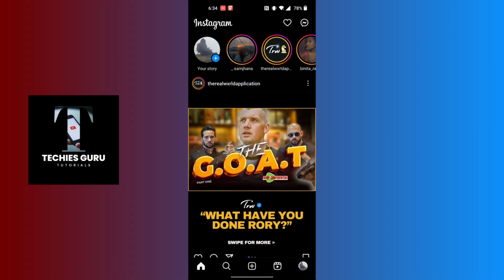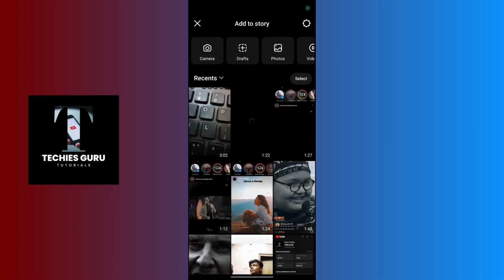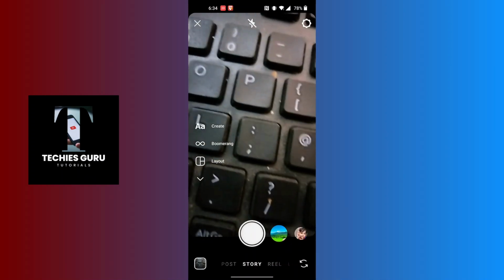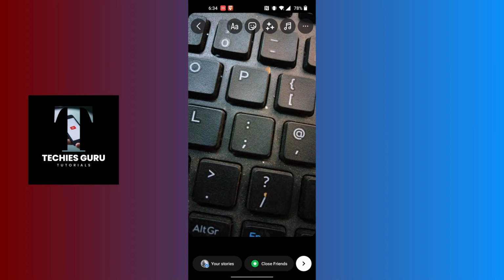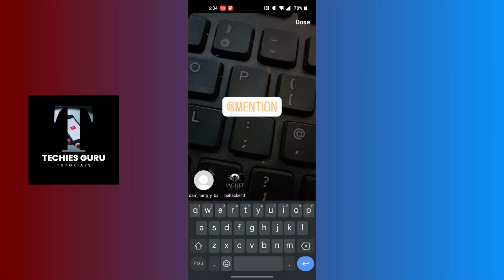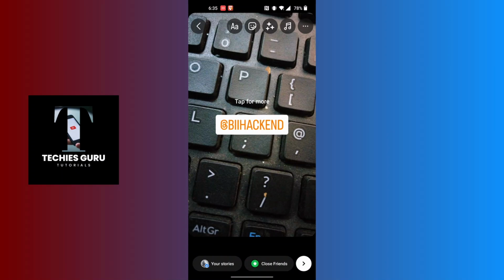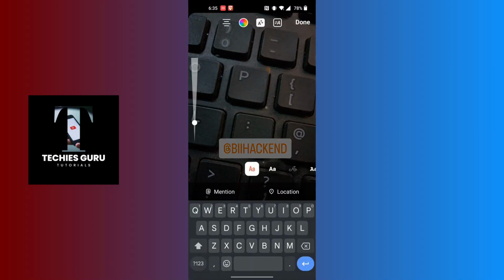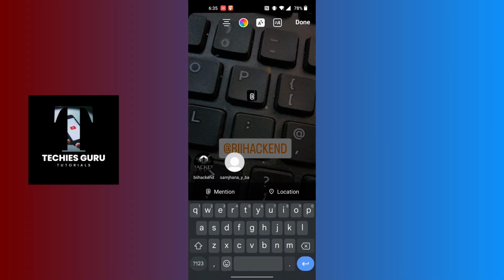How to Mention Someone on Instagram Story?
📽️ How to Mention Someone on Instagram? | TechiesGuruTutorial

🚀 Welcome to TechiesGuruTutorial, your trusted source for tech tutorials! In this guide, we'll walk you through the steps to mention someone on Instagram stories. Let's dive in!